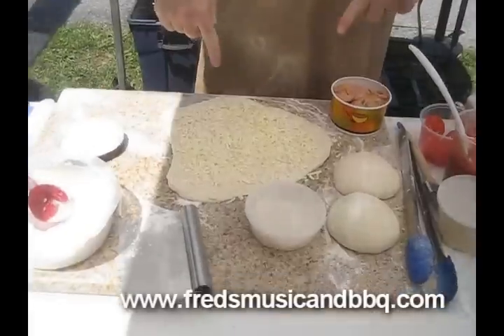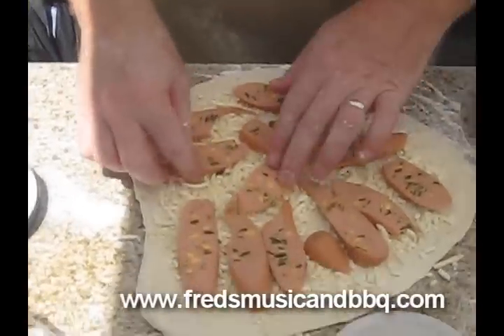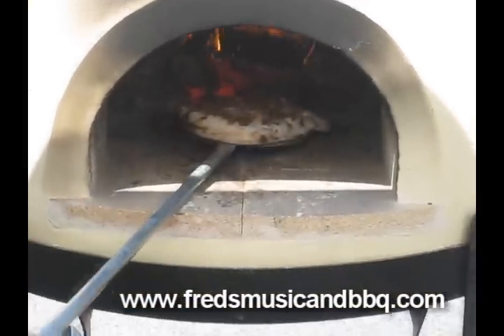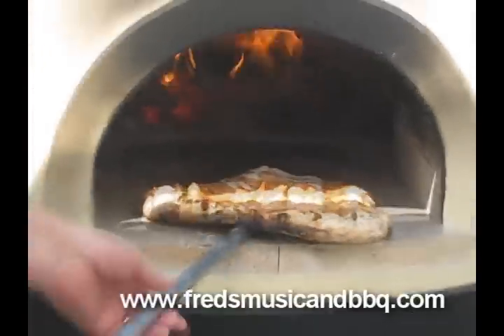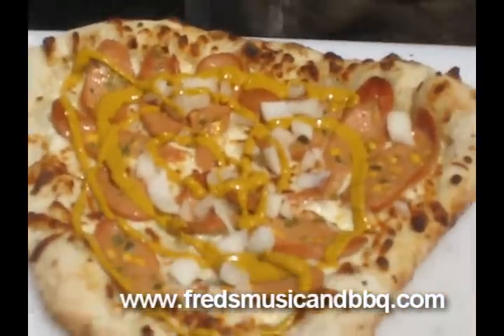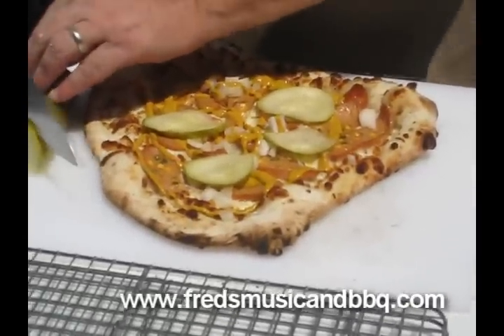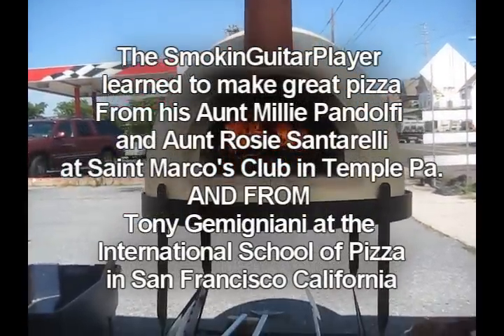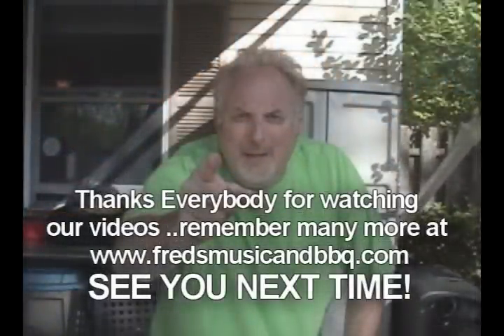CHICAGO HOT DOG PIZZA BAKED ON FORNA BRAVO PRIMAVERA OVEN BY SmokinGuitarPlayer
In this episode of Pickin 'N Grillin video series, the SmokinGuitarPlayer (Fred A. Bernardo) shows us how to make another wierd and whacky pizza pie! That's "Chicago-Style-Hot-Dog" Pizza !   Hot dog, cheese, our great crust made with Caputo Flour, and don't forget the mustard, onions and the pickle!   We fired up our Forno Bravo Primavera Wood-fired Oven right in front of our store (in Beautiful Downtown Shillington Pennsylvania) and we made some of the SGP's favorite new freaky pizza pies!  And don't forget we sell Forno Bravo Ovens, Caputo Flour and all the things a real pro needs to make fantastic pizza.